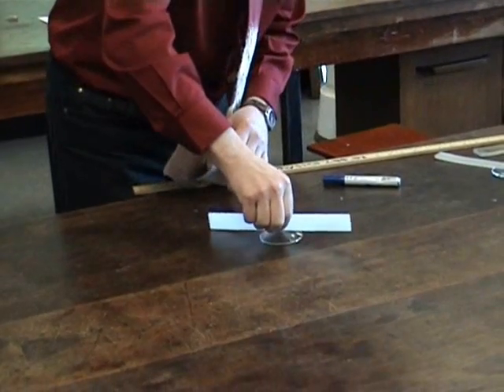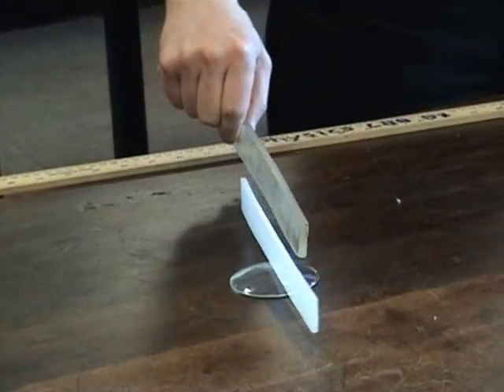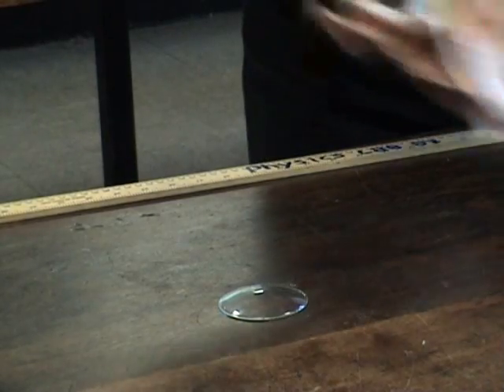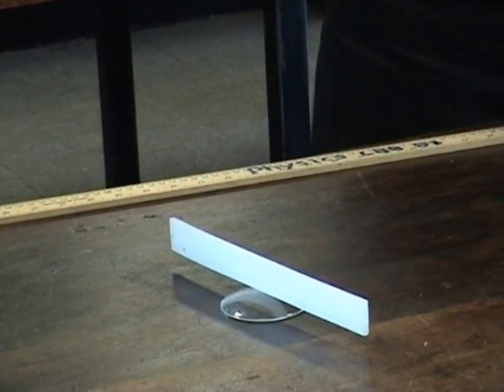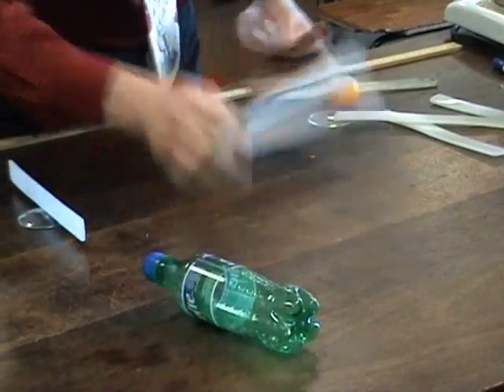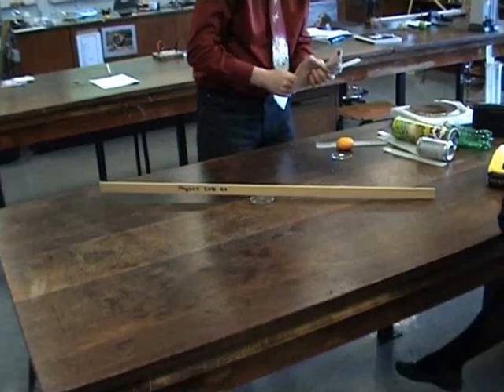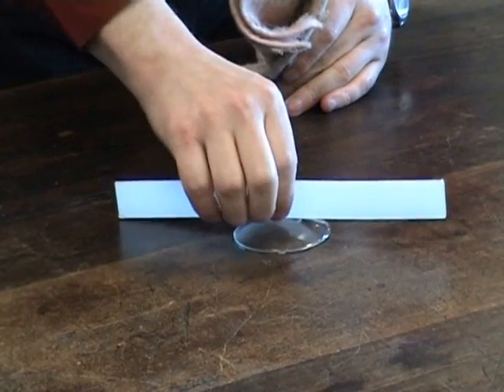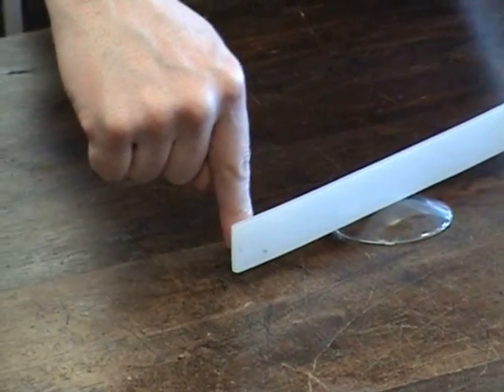Static Electricity demonstrations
Part of a physics class on static electricity. Includes some demonstrations not usually found in textbooks